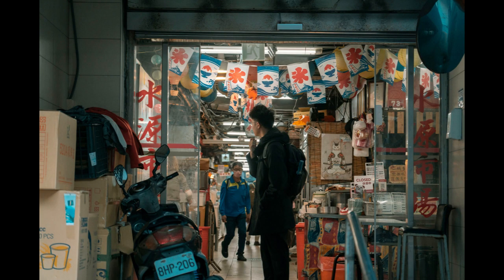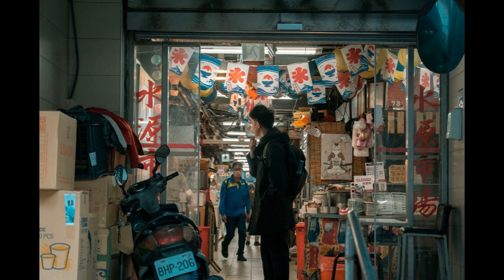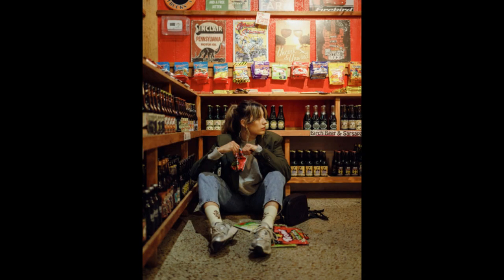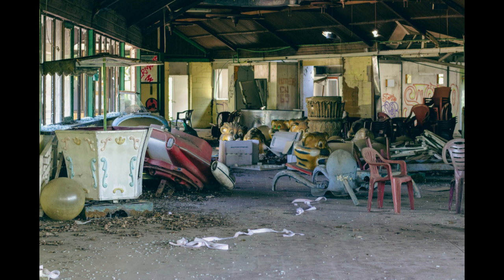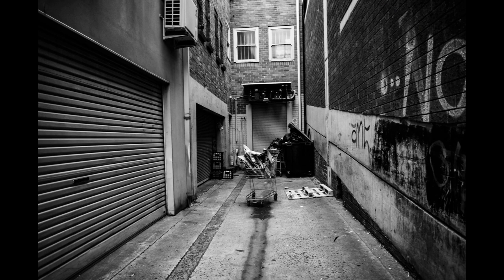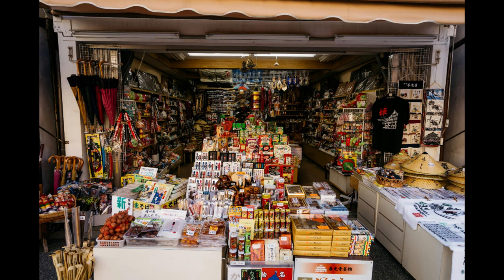How to Start a Junk Shop Business | Free Shop Business Plan Template Included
Discover the top 10 Tips to Starting a Junk Shop Business.